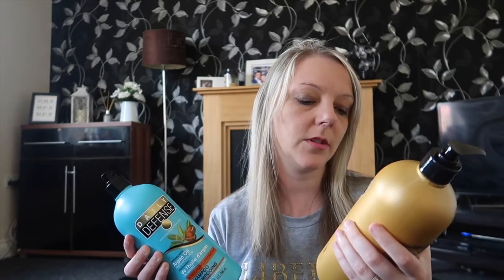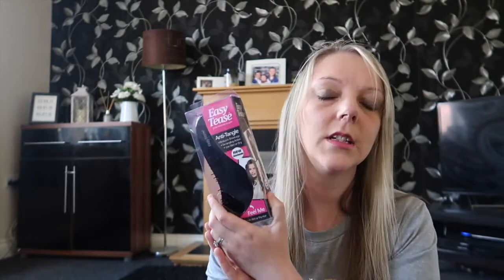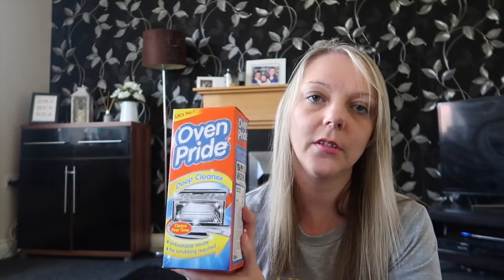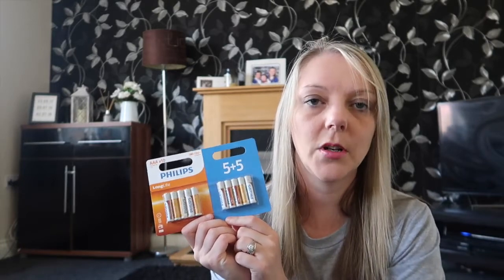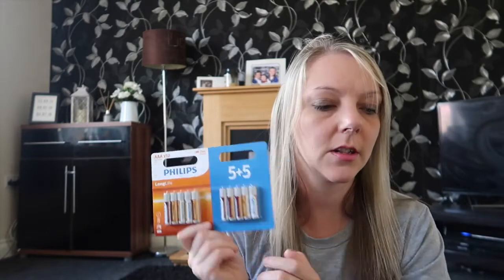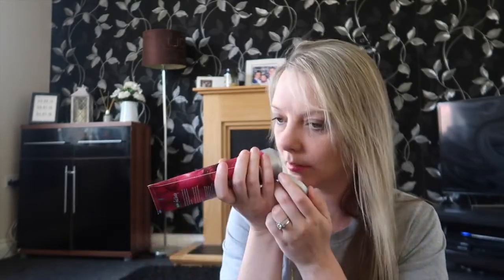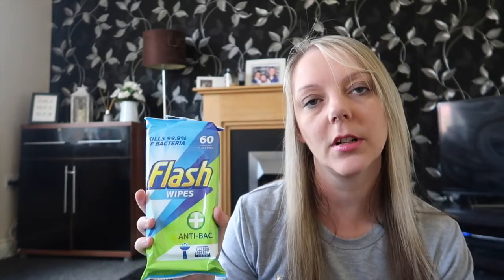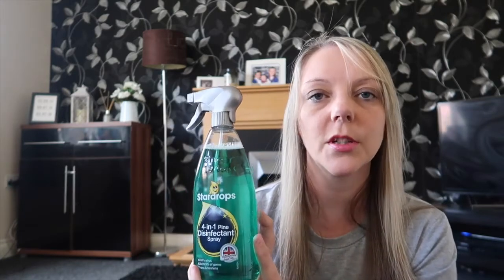Home Bargains Haul | Collab | May | Summer 2018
Welcome back to another Home Bargains haul! Hope you enjoy.
Todays video is a Home Bargains Haul, its also a collab with 3 other ladies. Home Bargains is a great budget family shop, you can pick up some great cleaning products and make up products at bargain prices. Home bargains is very popular and i thought i would share what i bought. Its great if your on a strict budget.